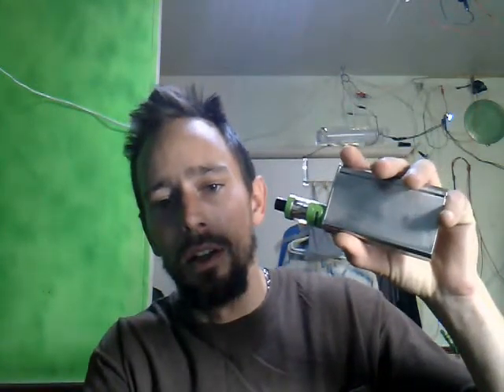Introduction to much much more to come.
My name is Mike Blackford. If anybody is interested in gaining a better understanding of technology, solar panels, electricity, out door services such as lawn care, self strength, mental strength or what ever... I am here to tell you what I am aware of.